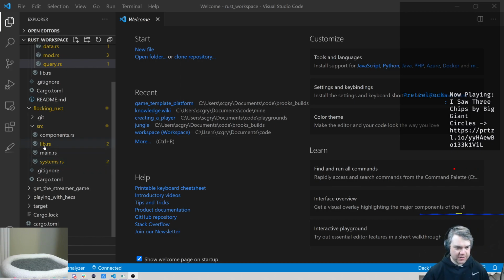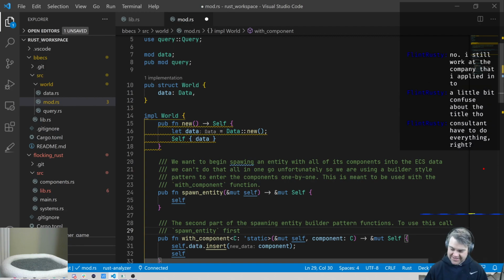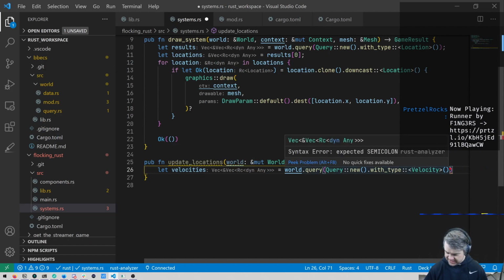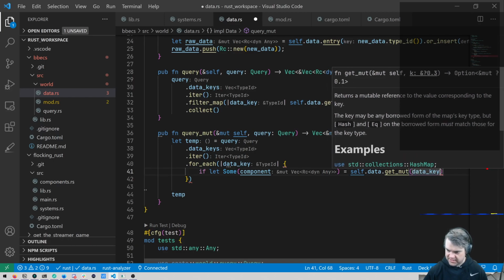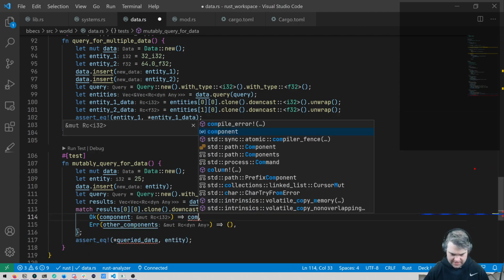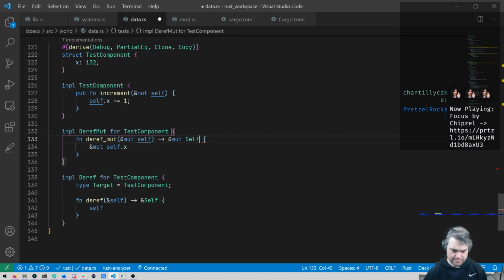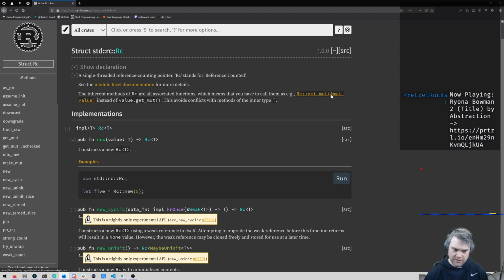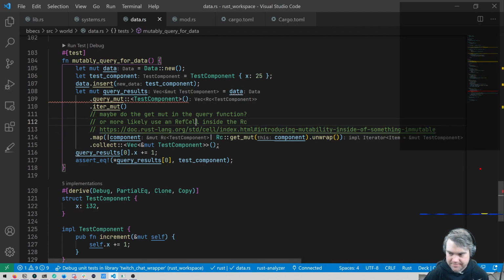Learning how to create a custom ECS in Rust part 5